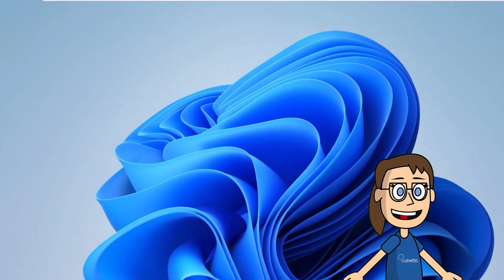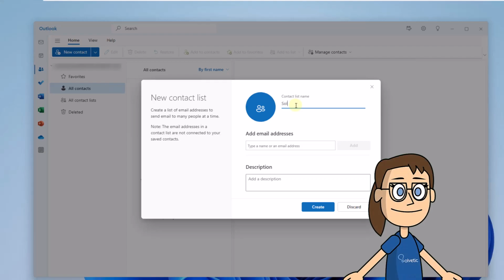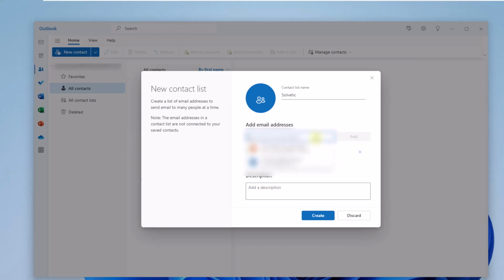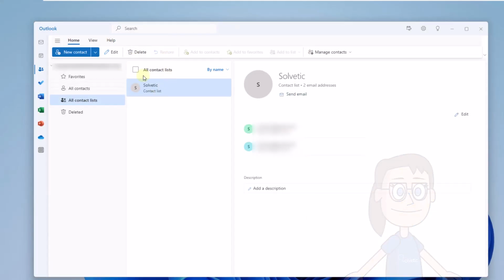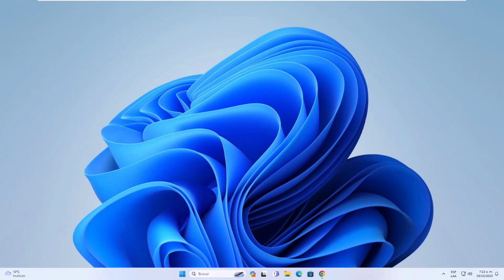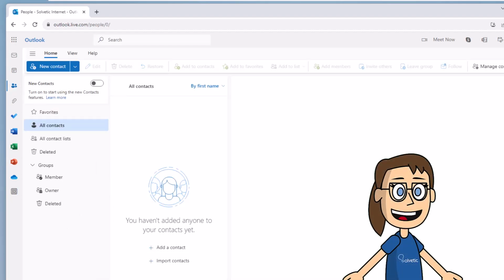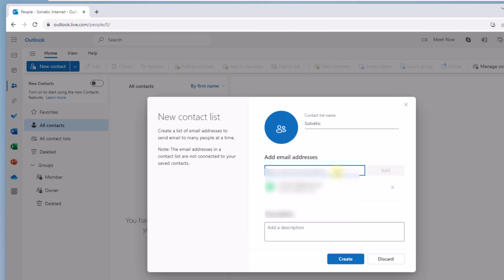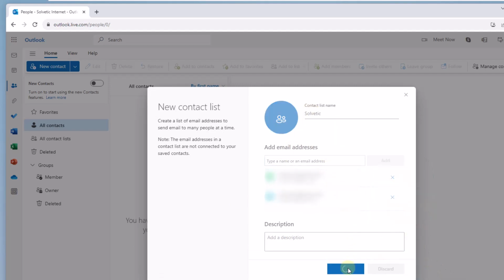How to Create Contact Outlook or Outlook Distribution List 🧑🏼‍🦲✔️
With this video you will know the complete process to create a contact list in Outlook and then be able to create a group of Outlook contacts. You can create Outlook contacts from scratch and then create Outlook contact group that helps you when sending bulk lists to contacts. All of this will help us generate an Outlook distribution list at any time.

 》 CHAPTERS 《

00:00 Introduction
00:33 How create distribution list in Outlook application
01:30 How create distribution list in Outlook web